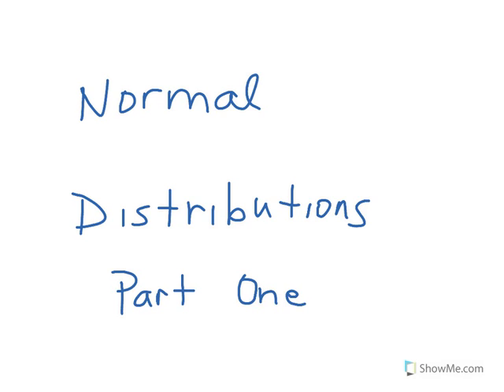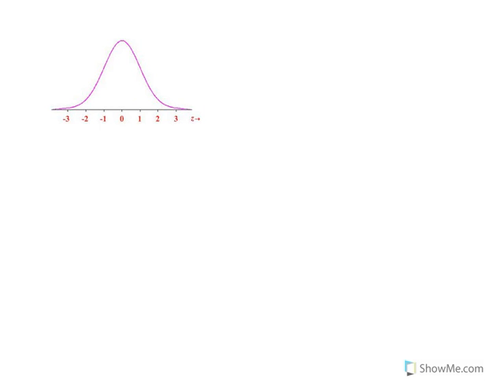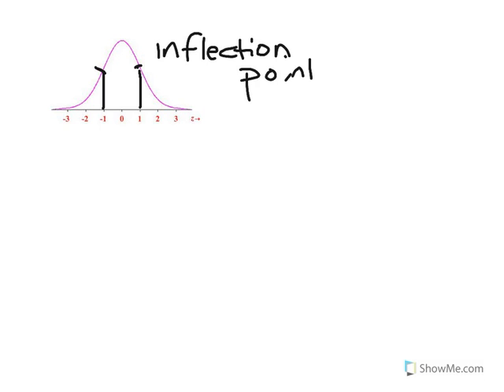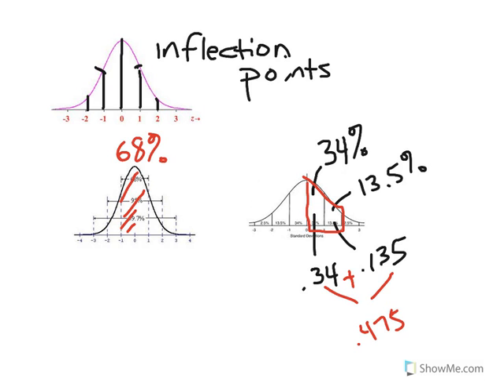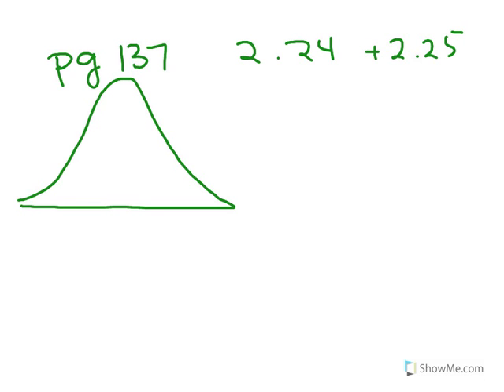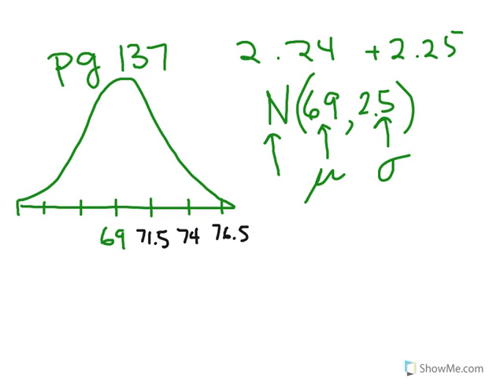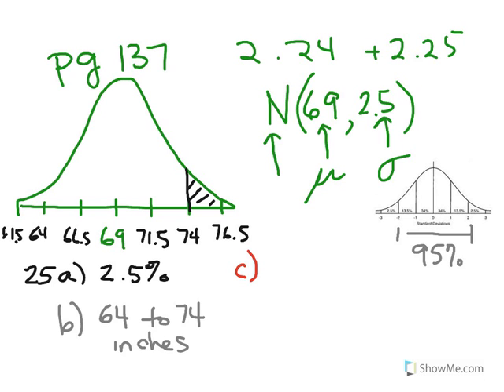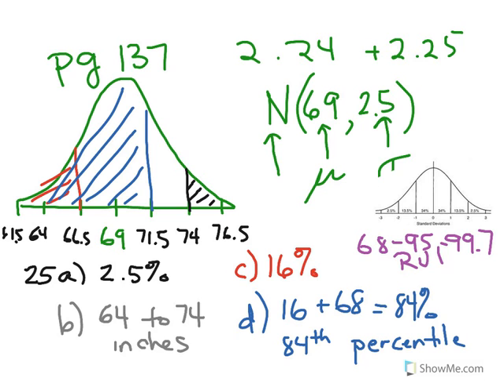How to Calculus & Statistics: Normal Distributions, Part One